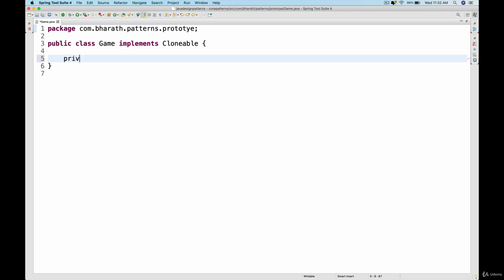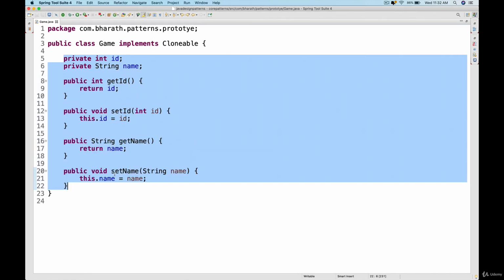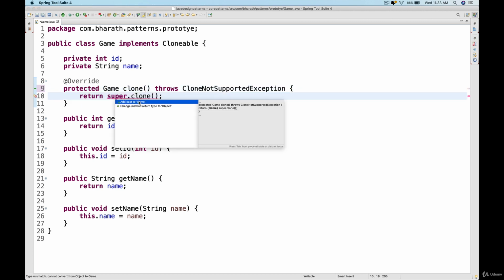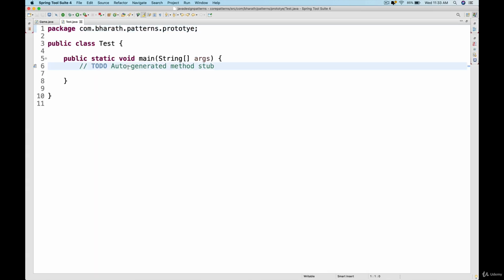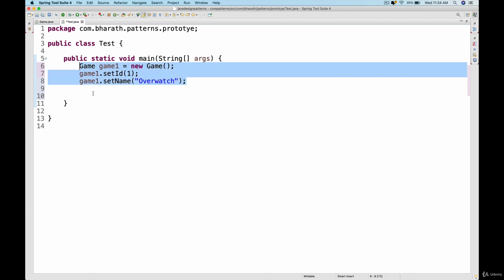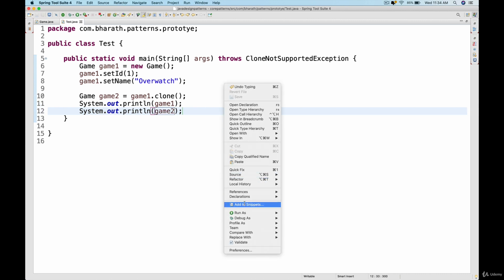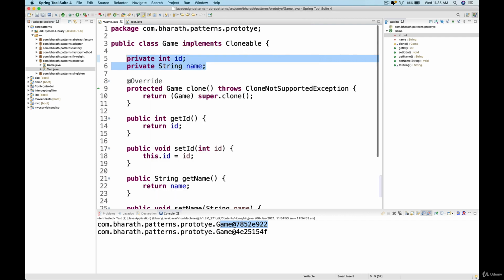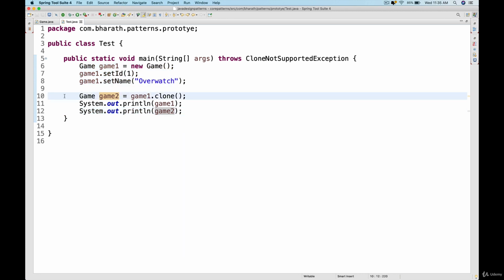21. Prototype - 2 Implement Prototype Pattern